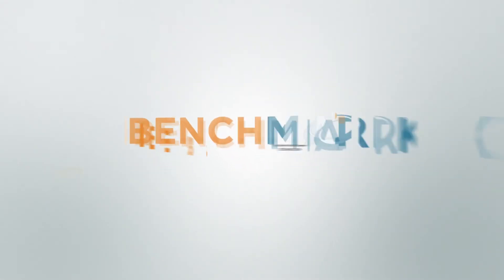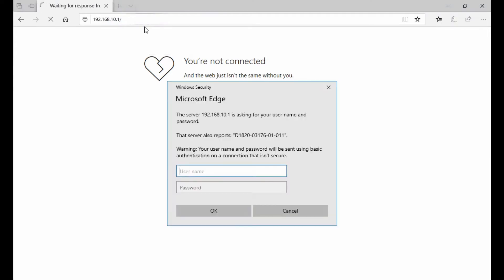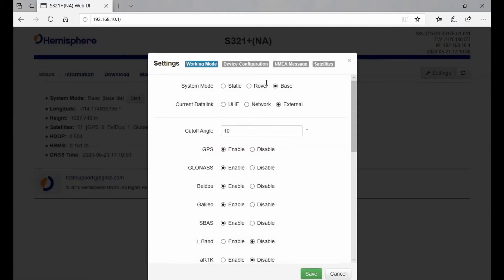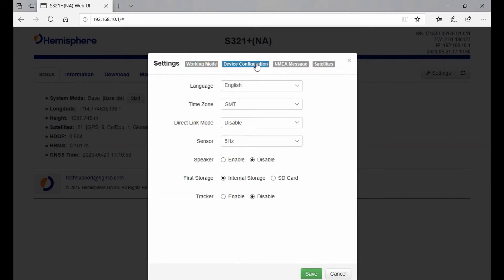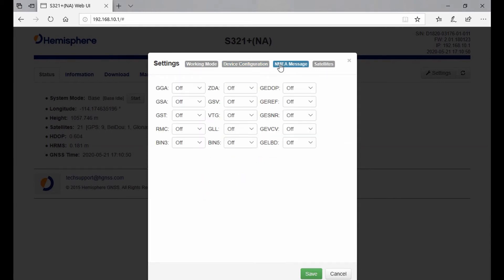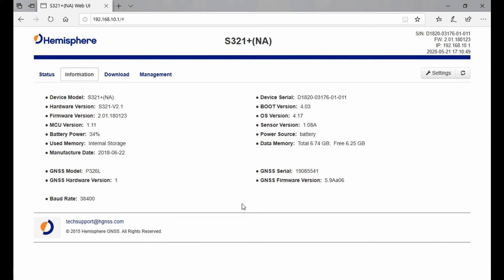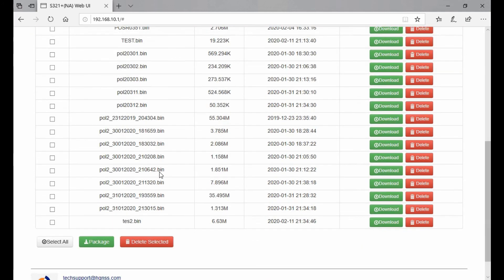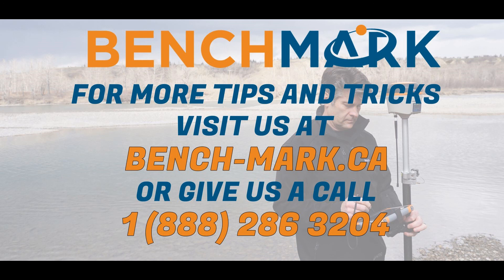Hemisphere How To: WebUI Overview for the S321+ | Bench Mark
In this video, Nolan from Bench-Mark.ca gives a general run down of the WebUI for the S321+ receiver.